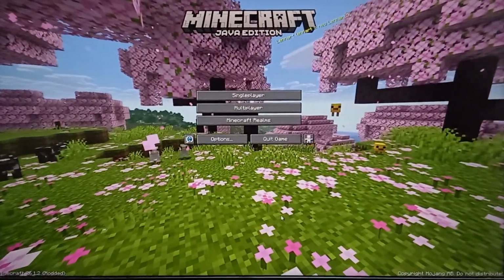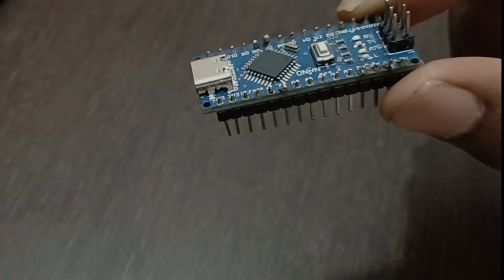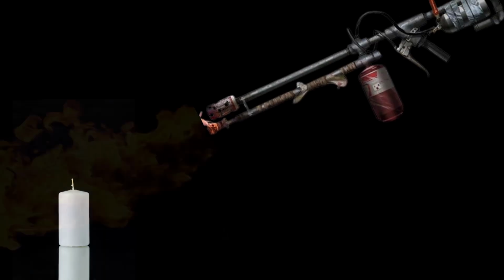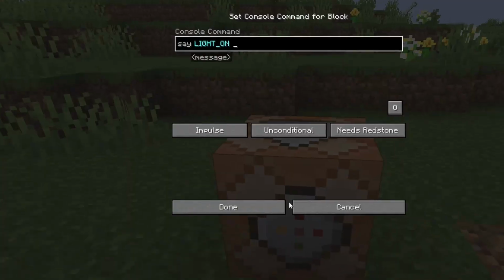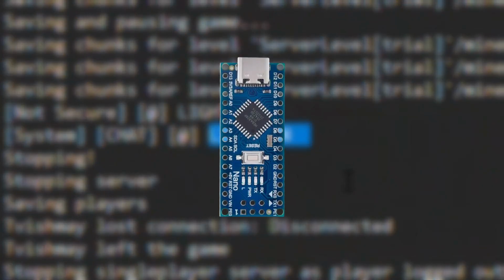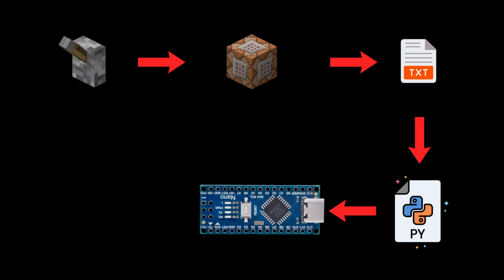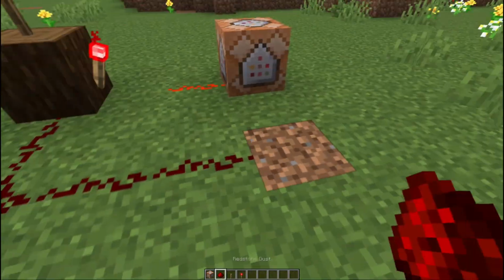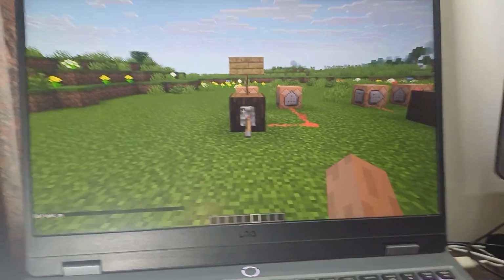I MADE MINECRAFT CONTROL REALITY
What if Minecraft could control things in real life?

So I connected Minecraft to an Arduino, built a communication bridge, and somehow managed to turn real devices on and off directly from inside the game.